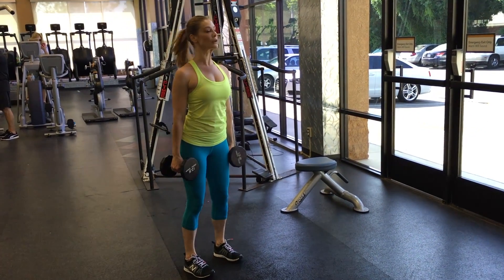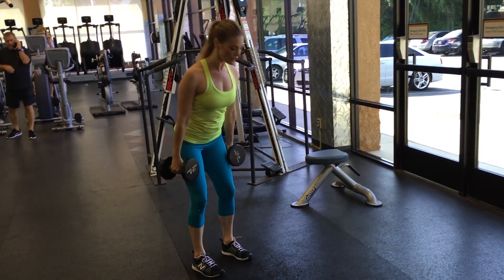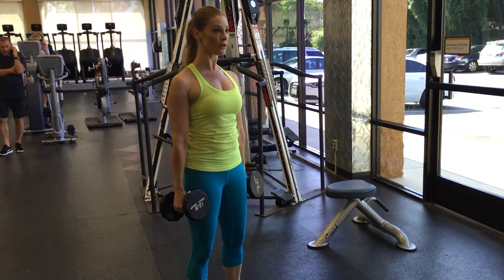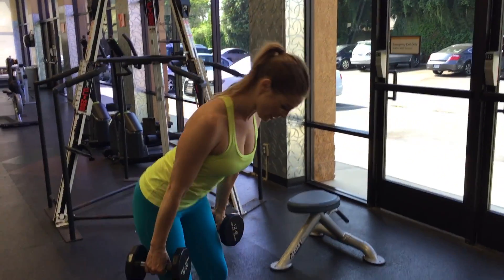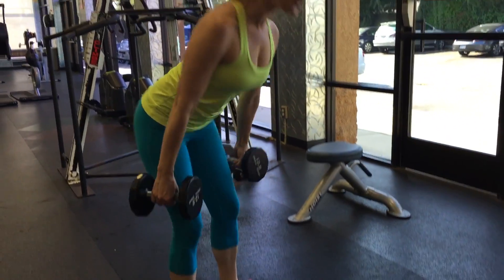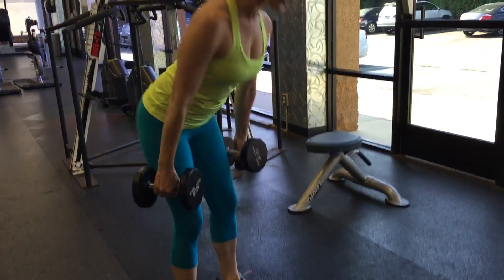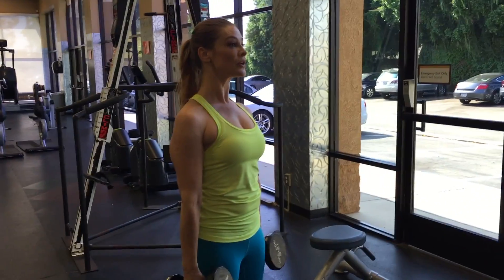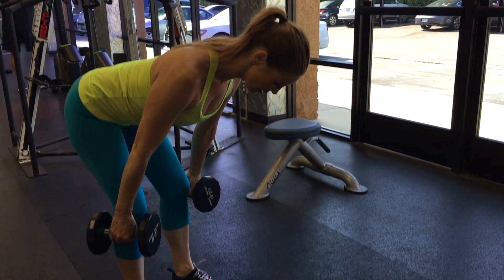Dumbbell Romanian Deadlift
Holly Perkins from Women's Strength Nation teaches you how to perform a Dumbbell Romanian Deadlift for Glutes, Hamstrings, Back and Core in this guided tutorial.